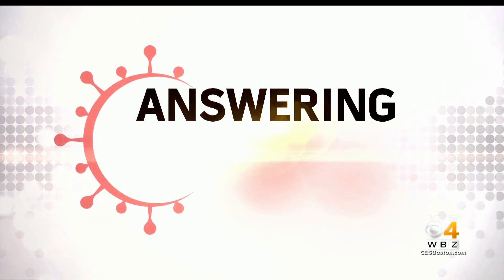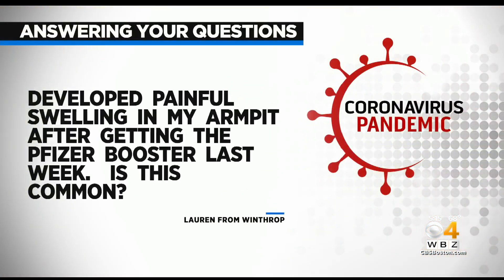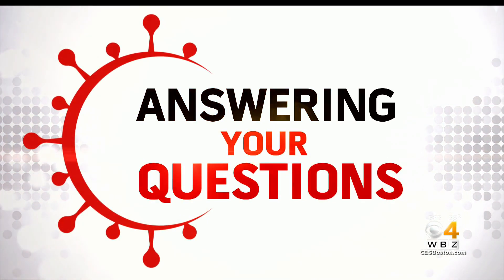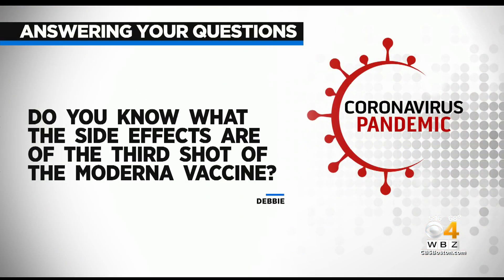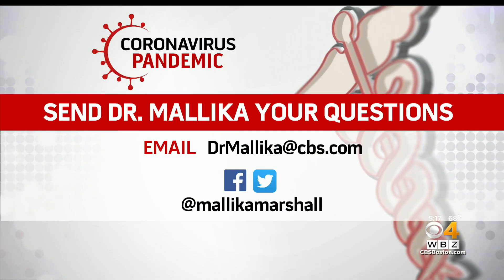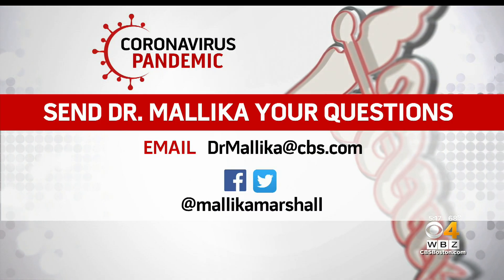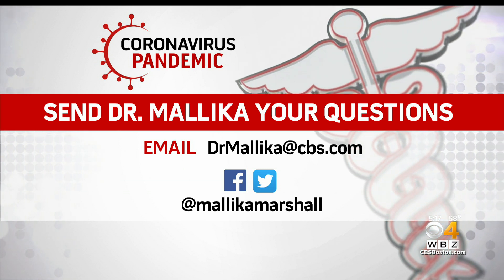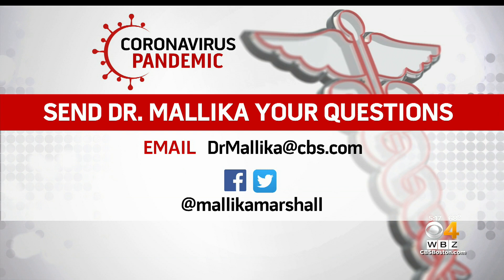Is Swelling Normal After Getting Pfizer Booster?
Dr. Mallika Marshall answers your COVID questions